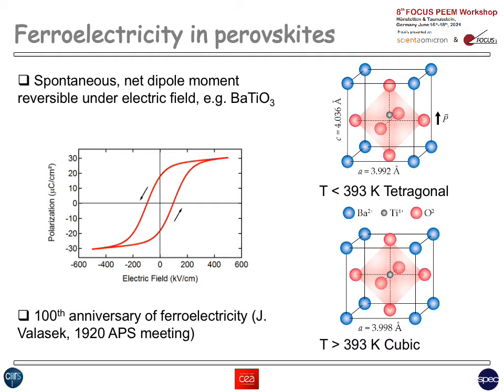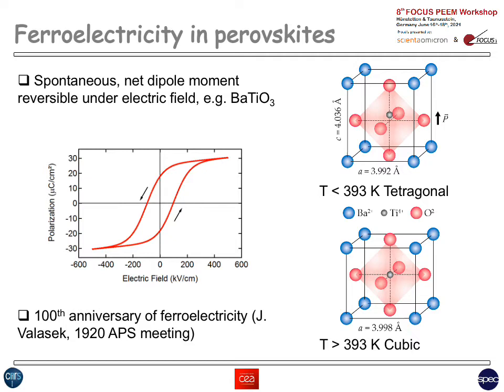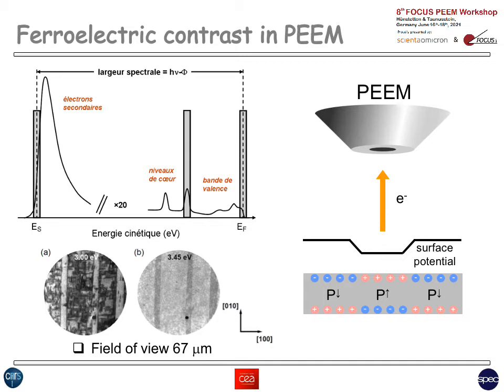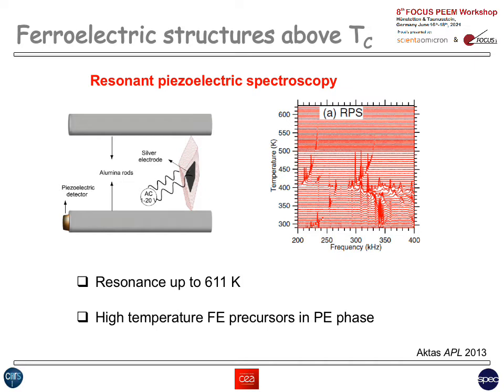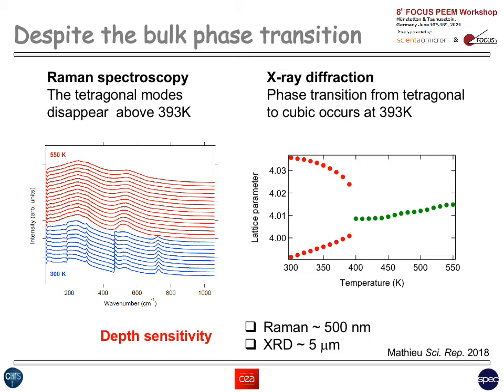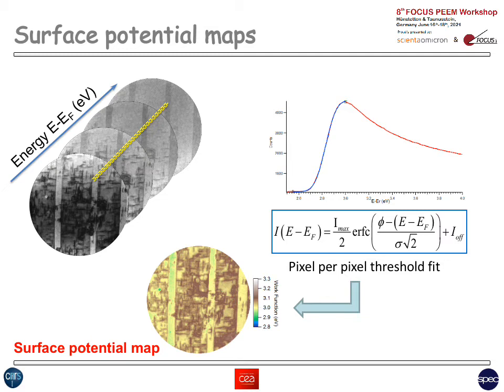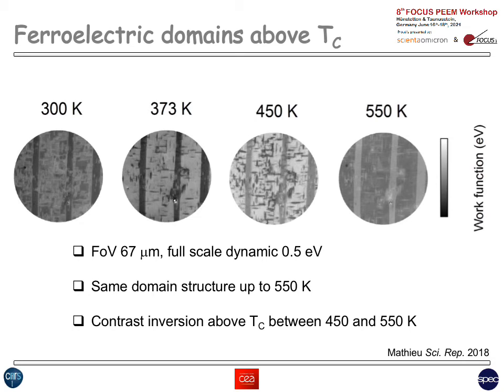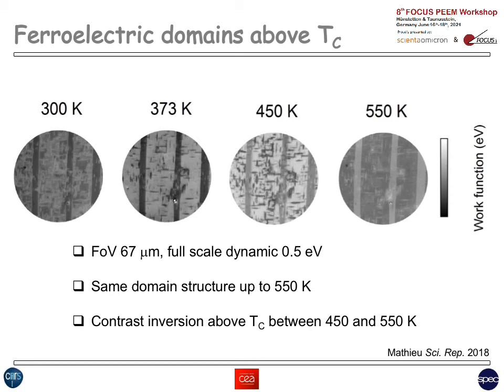FPWS 2021 eA Barrett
Nick Barret's abtract states(shortened):
"Ferroelectric materials have a spontaneous order parameter, the electric polarization, which is  reversible  underapplication  of  an  external field.  To  minimize  their  free  energy, theyorganize  into  domains  of  constant  polarization,  separated  by  domain  walls. The  symmetry related   ground   states   makes themof   prime   interest forfast,   low-powerelectronics. Photoemission  electron  microscopy is  an  ideal  tool toprobelocal  polarity,  potential  andchemistry of ferroelectric domainssurfaces.We  present  a  PEEM  study  of  the  evolution  of  the  BaTiO3(001) surface throughthe ferroelectric-paraelectric   phase   transition. In-and   out-of-plane   polarized   domains   are observed. Adsorbate  screening resultsin  inversion  of  the  electrostatic  surface  potential. Surprisingly, domain-related structureis  still  observed well above the transition temperature due to a combination of atomic relaxation and oxygen vacancies near domain walls whereas higher temperature allowsa full reorganization of the domain configuration [1]."
[1] C. Mathieu et al. Sci Rep.8, 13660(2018)